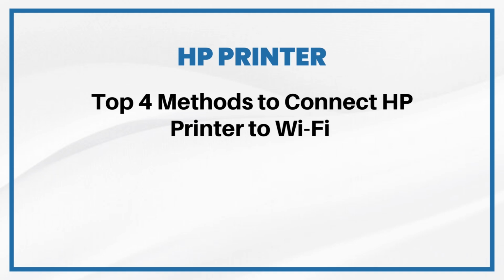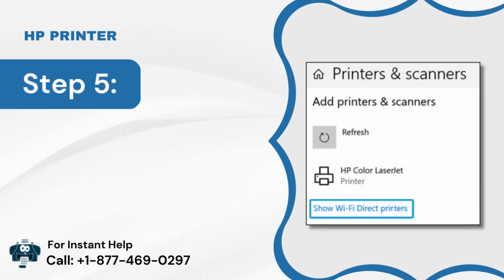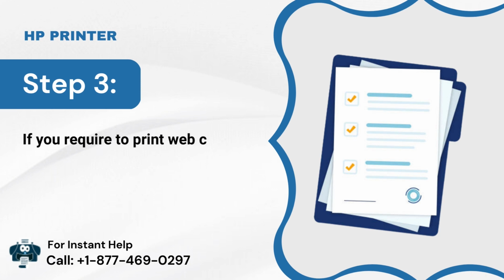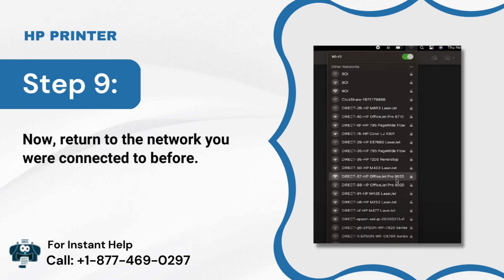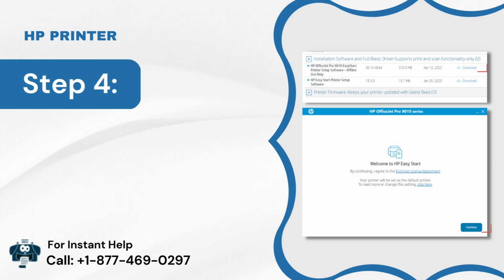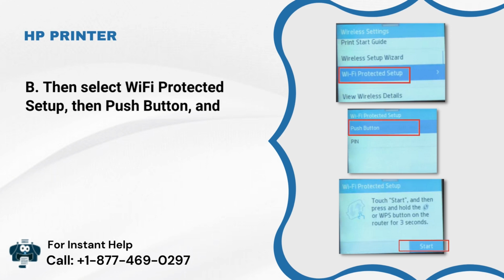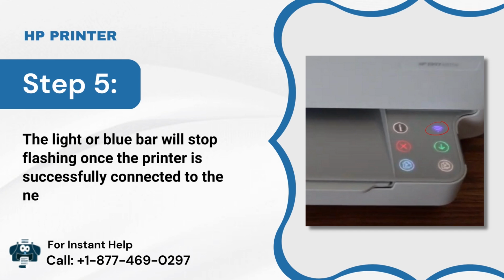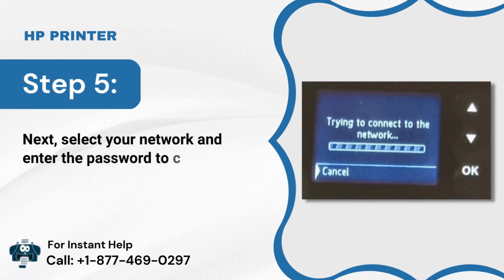Top 4 Methods to Connect HP Printer to Wi-Fi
Are you looking for a way to connect your HP printer to Wi-Fi? If yes, this video explains all the methods to connect HP printers to Wi-Fi. The methods are simple and convenient. If one Method doesn’t work for you, you can move to the next Method. These methods will allow you to print from anywhere via a wireless connection.

4 Methods to Connect HP Printer to Wi-Fi:
Method 1: Wi-Fi Direct Method (0:00:11)
Method 2: HP Auto Wireless Connect (0:03:31)
Method 3: WPS Connection Setup (0:05:00)

In this video, we have explained how you can connect your HP printer to Wi-Fi on Windows and mac. You can choose which method works best for you.

About Channel

Printer Tales is your all-time guide for common printer-related queries such as setup, installation, and fixing errors. Here, you can take help from our professionals, who will guide you throughout the procedure. We also provide a Book-a-Service facility to let you book a session to consult with our experts. Plus, we have a dedicated website that teaches you different ways to connect your printer to Wi-Fi.

We are available 24/7 for free consultation.

Having Issue with your HP Printer?

You can ask your queries in the comment section. We will get back to you soon with an effective solution. We hope you liked our video and it has given you the expected results.